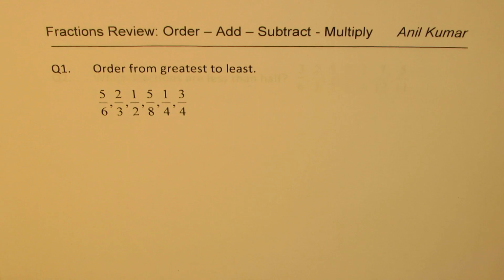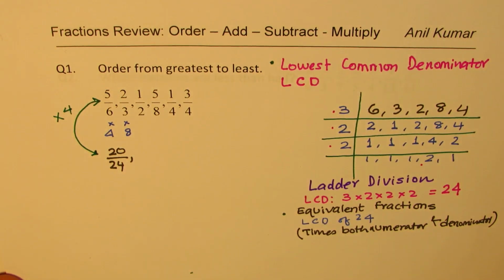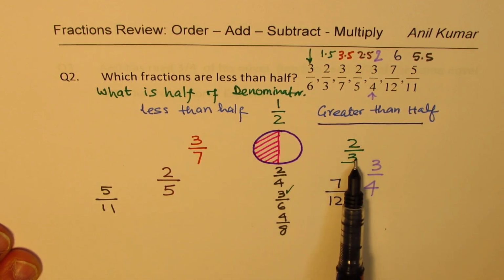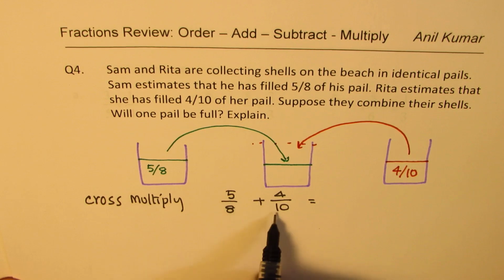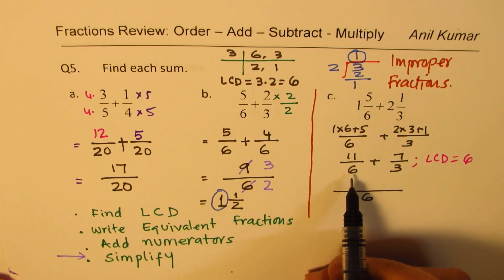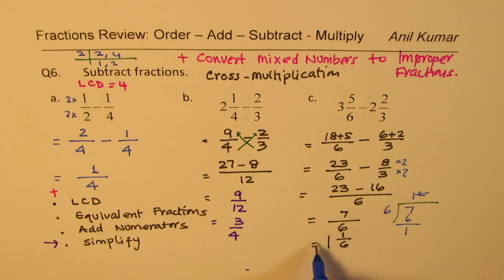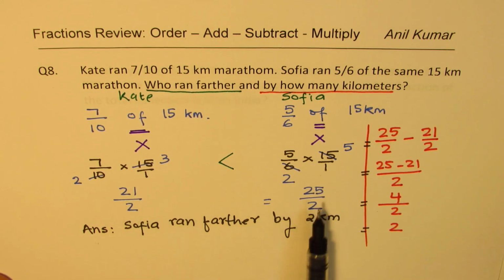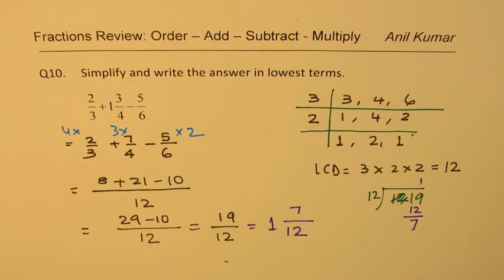All About Fractions Addition Multiplication Word Problems LCD and Simplification